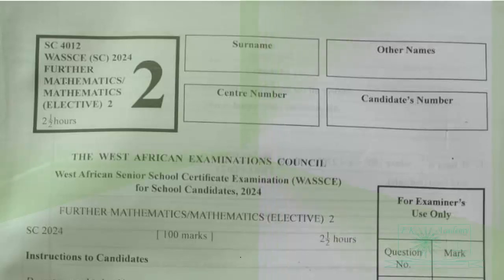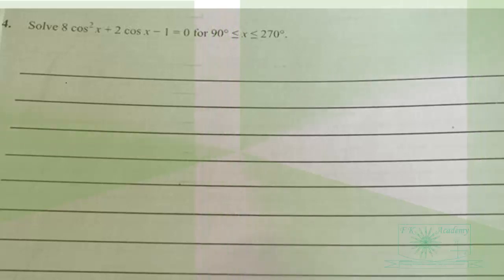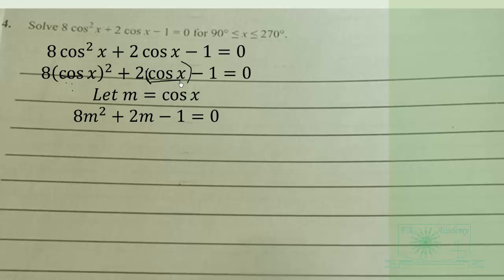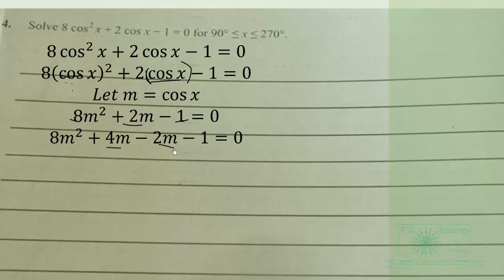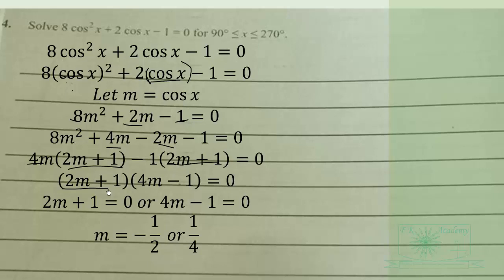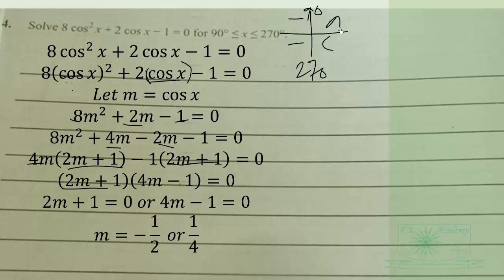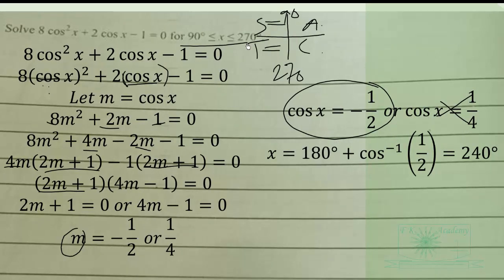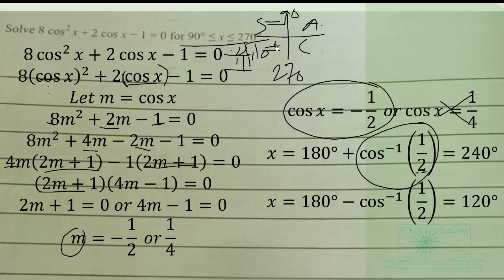WASSCE 2024 Further mathematics paper 2 Question 4